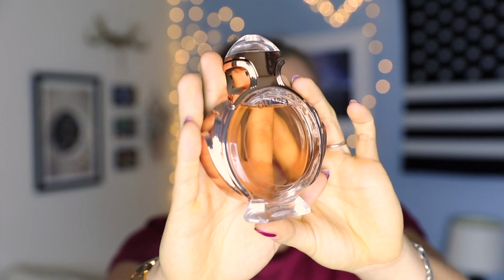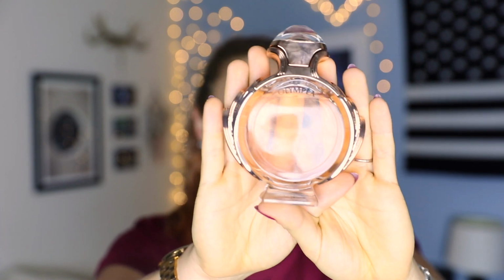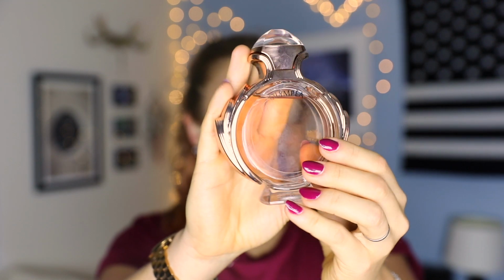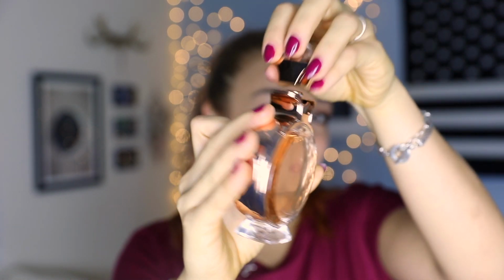Paco Rabanne Olympea Perfume Review!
Talking about the eau de parfum Olympea by Paco Rabanne in today's perfume review!

When shopping online, use my ebates link to get ca$h back!

Get some of my favorite perfumes at Notino!

This perfume was sent to me by Notino in exchange for a review but all thoughts and opinions are my own!